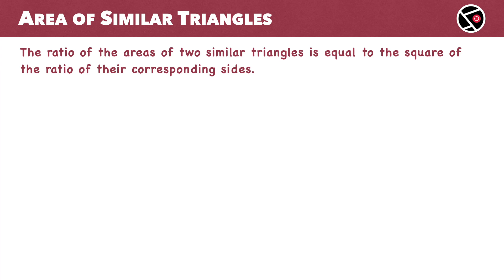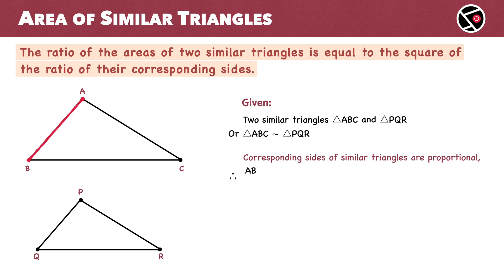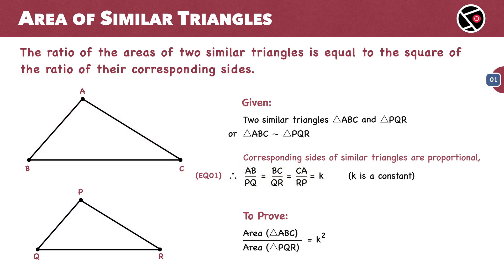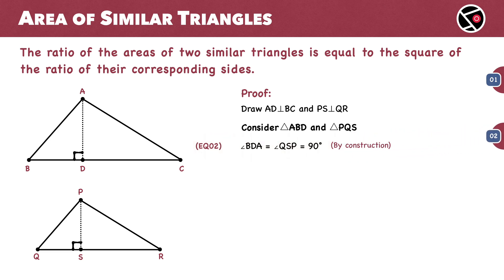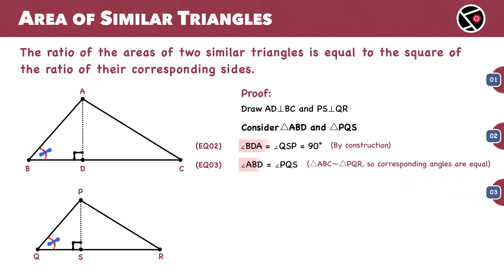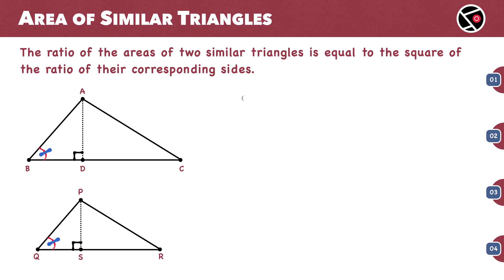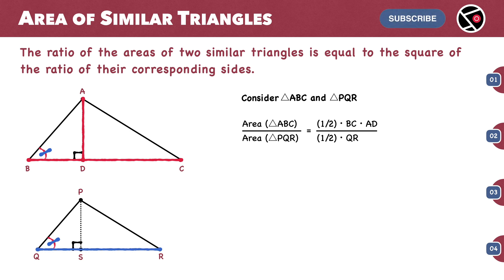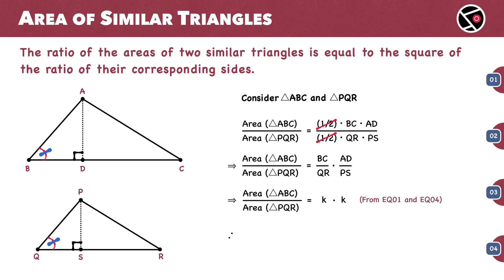Ratio of the Areas of Similar Triangles | Class 10 Geometry | Proof and Explanation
In this lesson, we explore Theorem 6.6: The Ratio of Areas of Similar Triangles from the NCERT Class 10 Maths book. The theorem states that the ratio of the areas of two similar triangles is equal to the square of the ratio of their corresponding sides.📐✨

This important concept is also referred to as the ‘Area Theorem for Similar Triangles’ or ‘Proportional Area Theorem’. In this lesson, I’ll guide you through the step-by-step proof with a clear explanation for each step. 🎓📘

🎓📘 Additional Geometry Proofs for Practice 🎓📘

🎯 Tangent and Radius Perpendicularity - Circle Theorem: The tangent at any point of a circle is perpendicular to the radius through the point of contact.

🎯 Basic Proportionality Theorem: If a line is drawn parallel to one side of a triangle, intersecting the other two sides at distinct points, it divides those sides in the same ratio.

🎯 AAA Criterion for Similarity of Triangles: If the corresponding angles of two triangles are equal, then their corresponding sides are in the same ratio, and the triangles are similar.

🎯 Central Angle Theorem: The angle subtended by an arc at the center is double the angle subtended by it at any point on the remaining part of the circle.

🎯 Midpoint Theorem: In a triangle, the line segment joining the midpoints of two sides is parallel to the third side and half as long.

🎯 Pythagoras or Pythagorean Theorem: In a right-angled triangle, the square of the hypotenuse is equal to the sum of the squares of the other two sides.

🎯 The Ratio of Areas of Similar Triangles: The ratio of the areas of two similar triangles is equal to the square of the ratio of their corresponding sides.